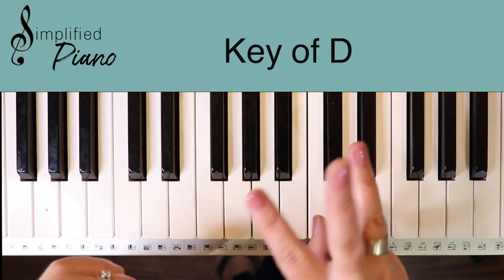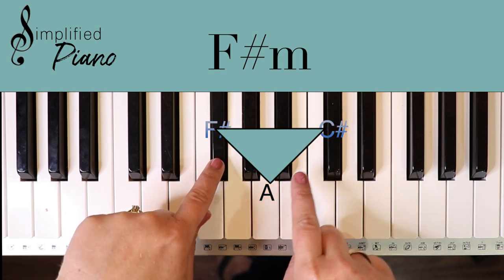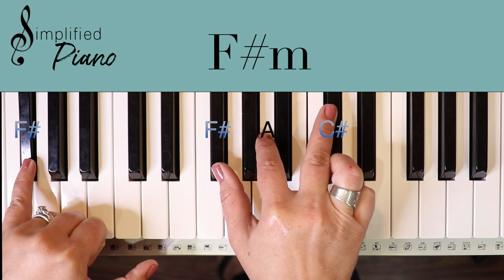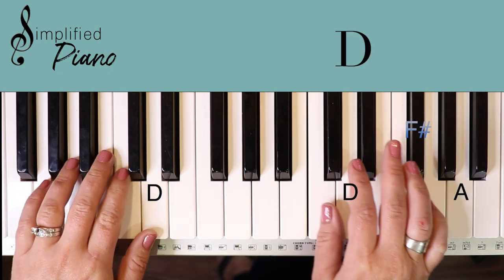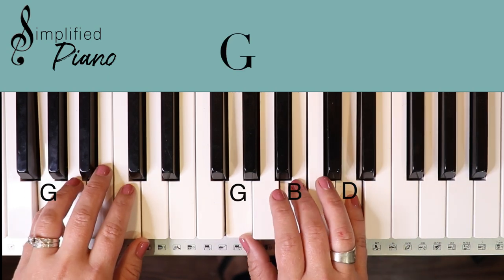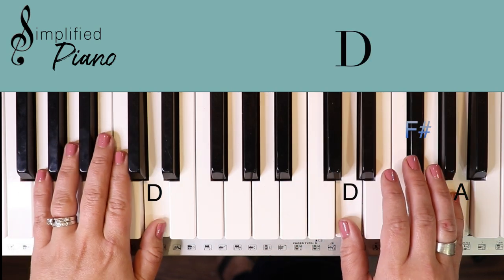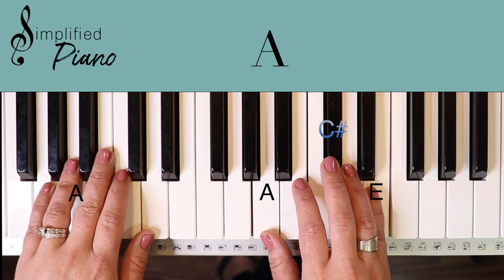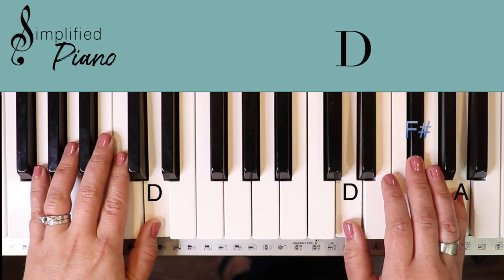Lord I Lift Your Name On High -Rick Founds (Key of D)//EASY Piano Tutorial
🎹Continue learning the piano with me for FREE! 🎹

Unlock your musical potential with our easy-to-follow piano tutorials and thorough courses. Whether you're a beginner or looking to refine your skills, Simplified Piano is here to help you every step of the way!

🔓 All-Access Membership:
You'll know exactly what to practice and track your progress with our brand new EXCLUSIVE monthly lessons to build your skills!

In addition, you get access to all tutorials, chord sheets, courses, e-Books, and LIVE teachings that we offer. You will never have to worry about running out of skills to add to your musical tool belt!

🎯 Rather buy one course at a time?
Explore our Simplified Piano Roadmap to find the perfect course for your current skill level and musical goals. Choose the path that suits you best

📢 Let your friends know how easy it is to learn Worship Piano by sharing this video with others! Happy playing! 🎵

Skip tutorial & play along with me here: 4:05